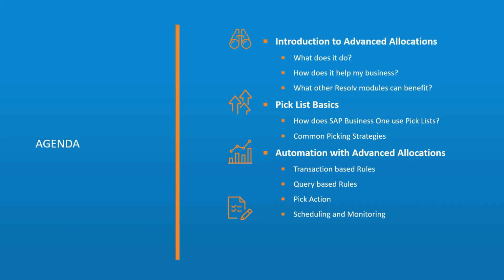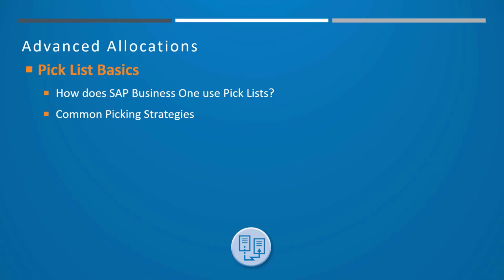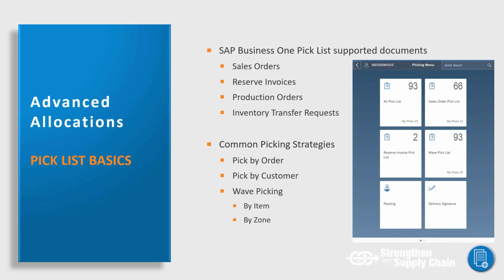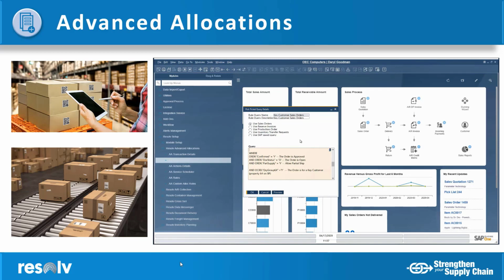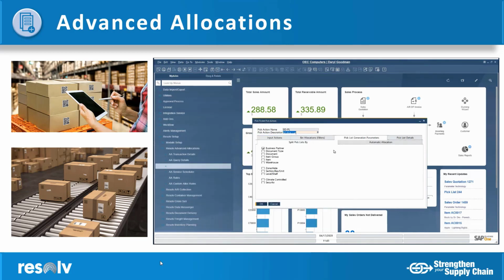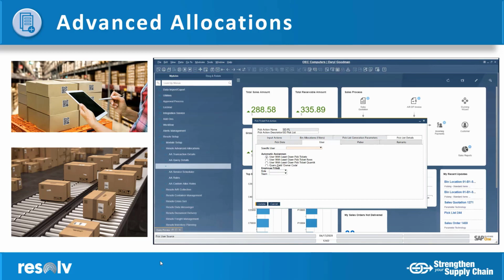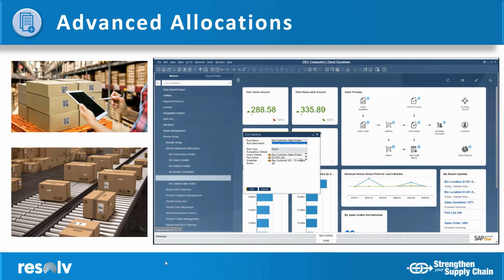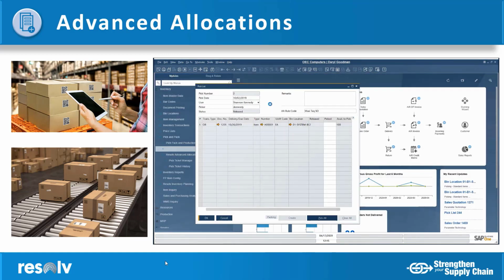Resolv Advanced Allocations for SAP Business One 10.0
Resolv Advanced Allocations for SAP Business One provides the ability to auto-generate SAP Pick Lists (Sales Orders, AR Reserve Invoice, Transfers and Production Orders), based of user-defined templates.

Individual Allocation Templates has the ability to predefine rules for the automatic allocation of inventory and bins, the picker assignment, the policies for the generation of the picklist, as well as the timing of the creation of pick lists.

Available for SAP Business One 9.3 & 10.0, Version for SAP HANA
SAP HANA Certified Integration